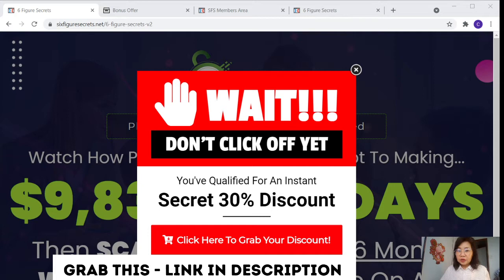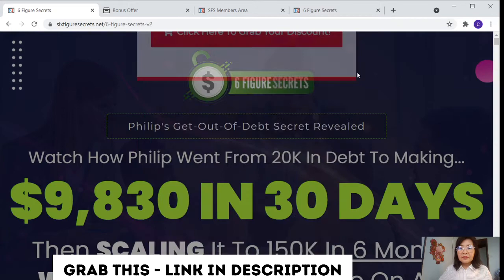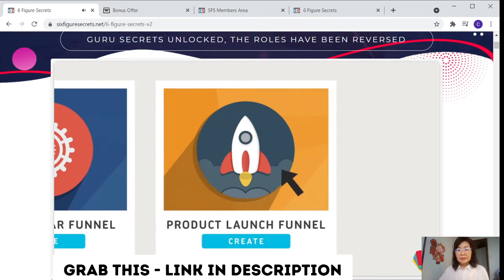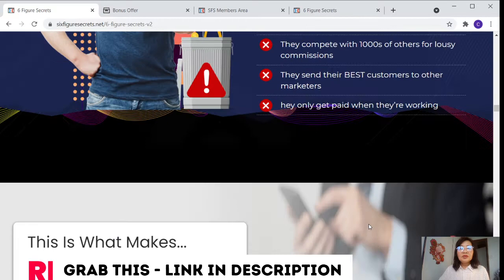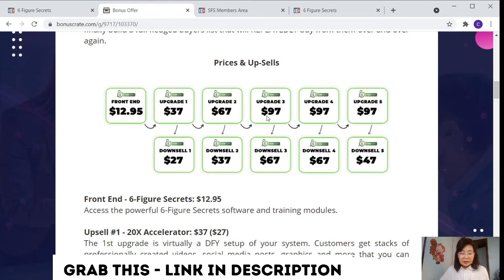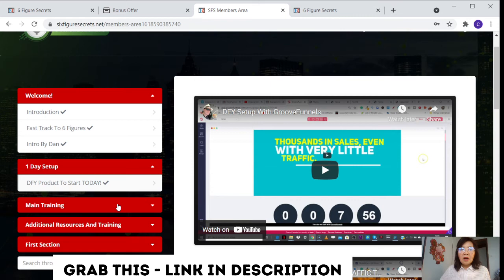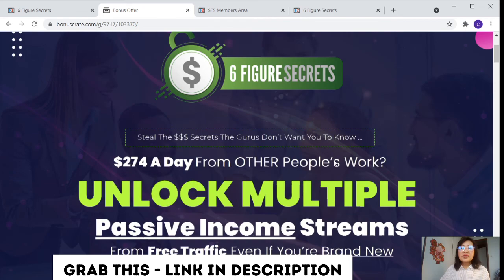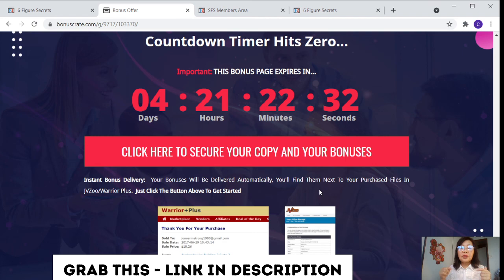6 FIGURE SECRETS REVIEW 😲ATTENTION ! 😲 BEFORE GET 6 FIGURE SECRETS - WATCHING THIS VEDIO🧧 BONUSES 🧧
6-Figure Secrets includes :
1. How to provide a Beginner a friendly all-inclusive solution
2. Unleash 100% profits like the professionals in a fraction of the time
3. No experience, social following or existing email list needed
4. Unique fully-proven method eliminates competition for even easier results

6-Figure Secrets is a training-based platform including multiple resources to get you how to create your own products in a blink of an eye.
You will learn how to leverage other people’s hard work and use it for your  own gain.

 They will learn how to generate unlimited amounts of FREE traffic to your product and finally build a full fledged buyers list that will REPEATEDLY buy from them over and over again.